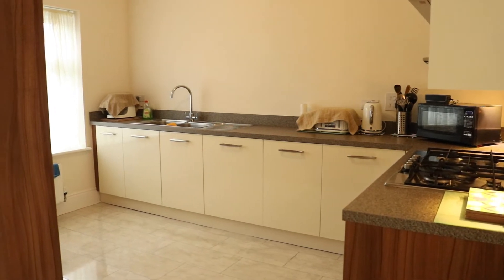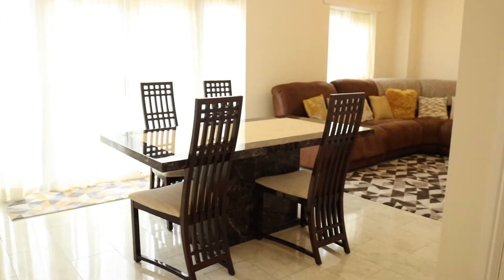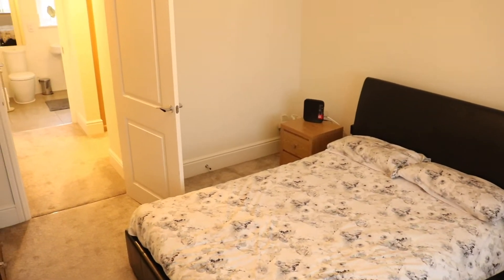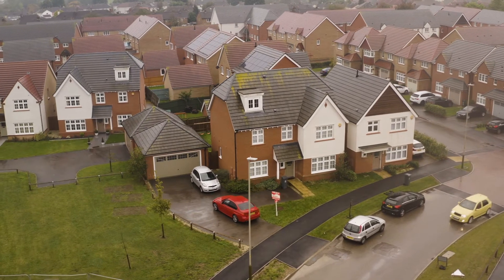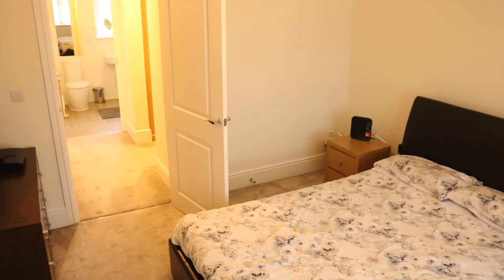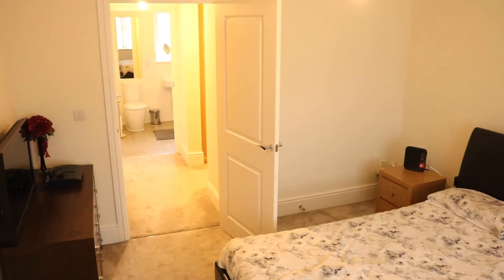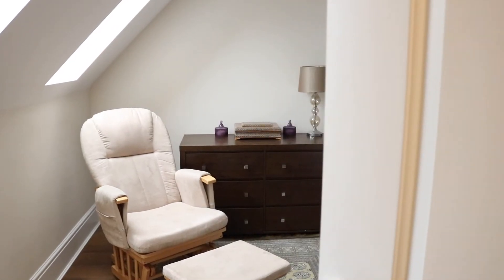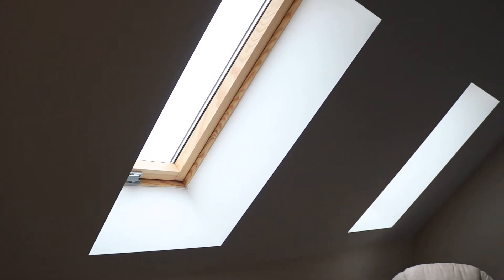Touring a Half Million Pound Property in the Midlands (U.K.)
Today we're touring a stunning detached five bedroom £500,000 home, located in an idyllic setting in Hamilton, Leicester. Let us know your comments below on what you think of the house!
Check out the property on Rightmove -